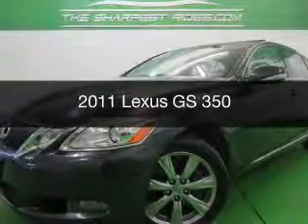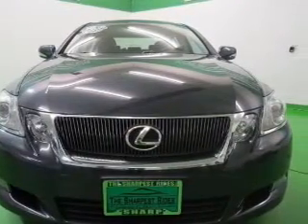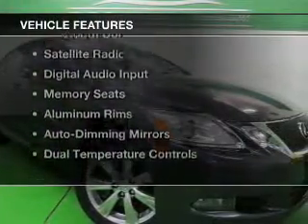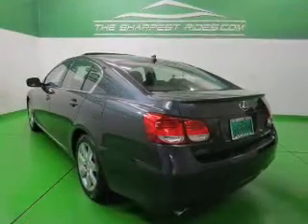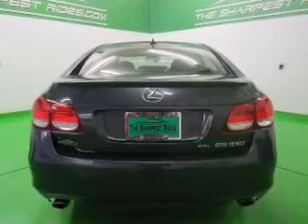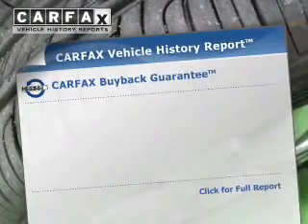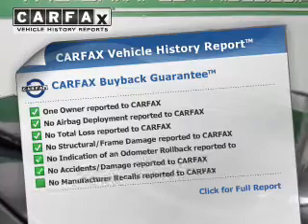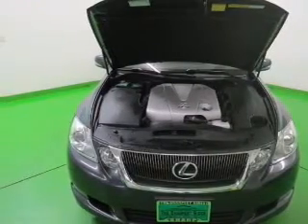2011 Lexus GS 350 - Englewood CO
Year: 2011
Make: Lexus
Model: GS 350
Trim:
Engine: 3.5 liter 6 cylinder 24 valve GDI DOHC
Transmission: 6-Speed Automatic
Color: Gray
Mileage: 0
Address:
2245 S Raritan